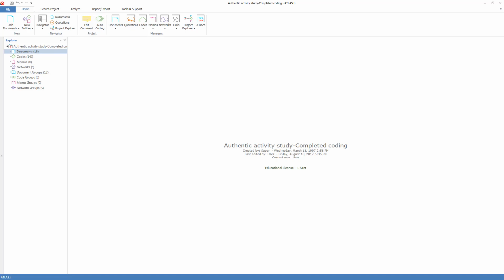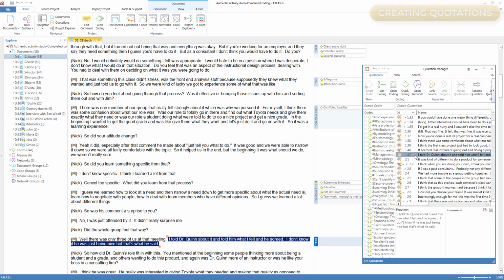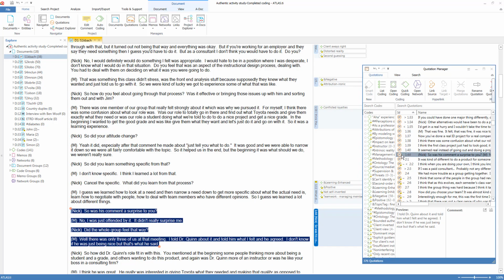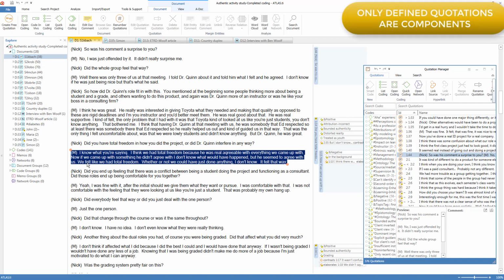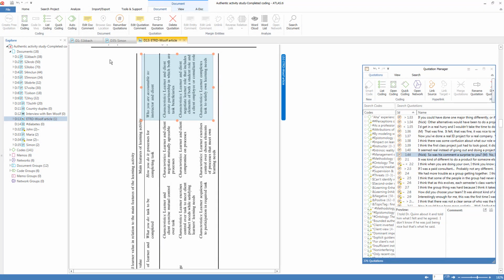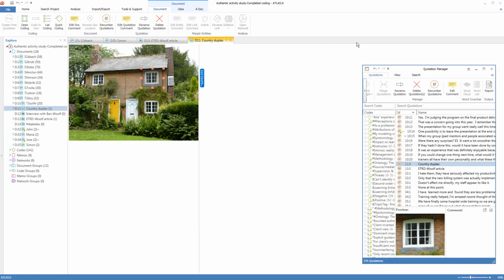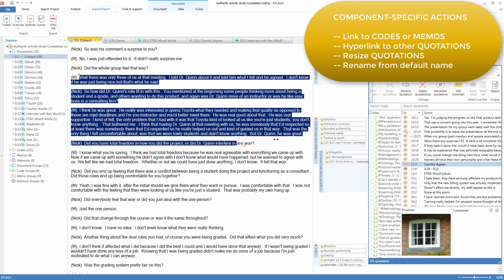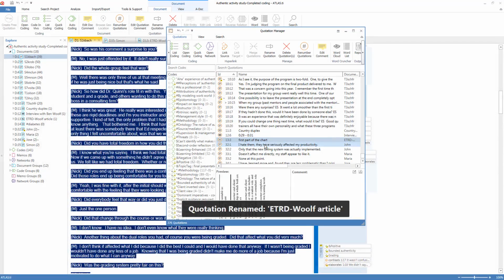ATLAS.ti Quotations | Qualitative Data Analysis Services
This video introduces QUOTATIONS, the component that is central to all work in ATLAS.ti.